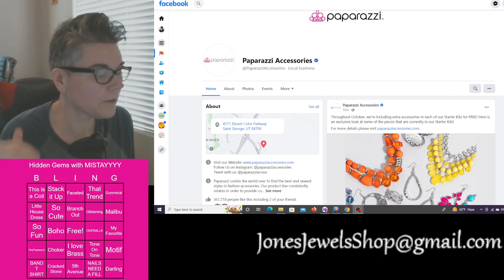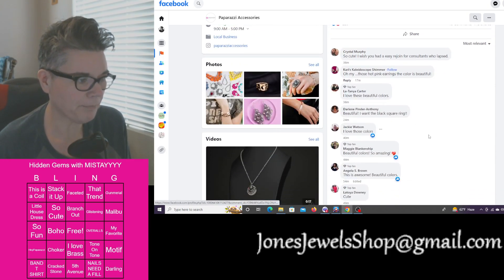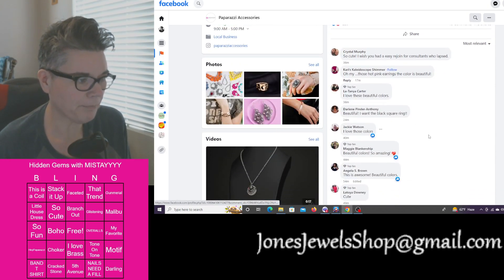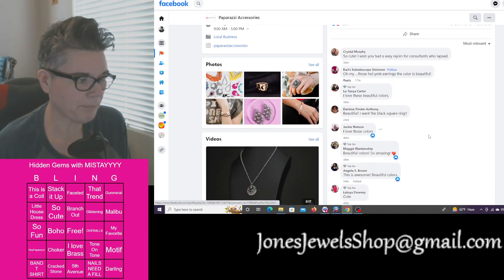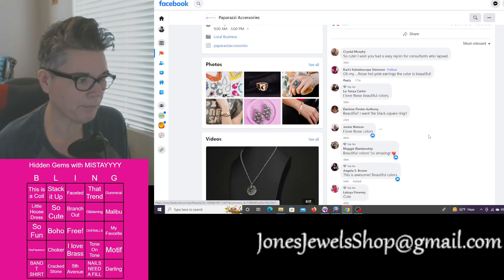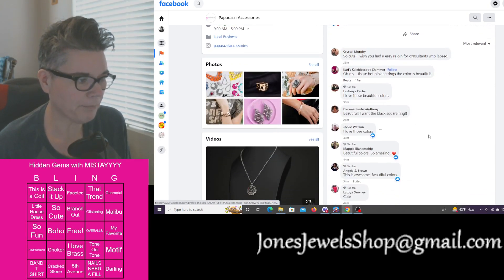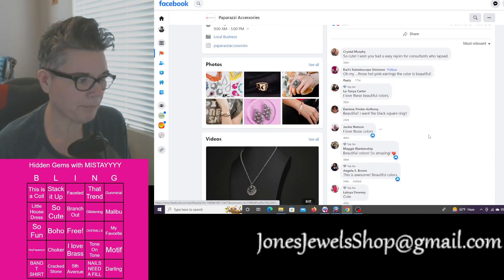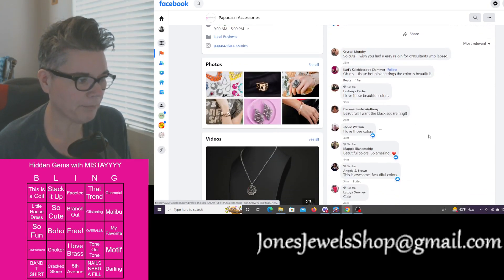Hidden Gems and More Fun with this Crap Jewelry!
My video’s are all about pulling back the curtain and showing the truth that many of us are blinded too. We have all been manipulated and lied too by our Up-line’s and Elites. I show their “Training” and Gaslighting and how they take advantage or people.

Want to Support a Small Business,

@emilyjonesantimlm on Instagram

☼ Wanna send me something in the mail? Write me a letter? Send me a photo of your furbaby? Send me whatever old MLM products you have laying around?

Is my Blog where you read more.